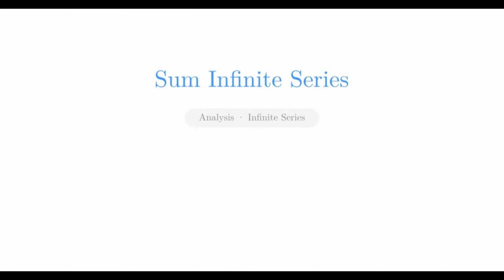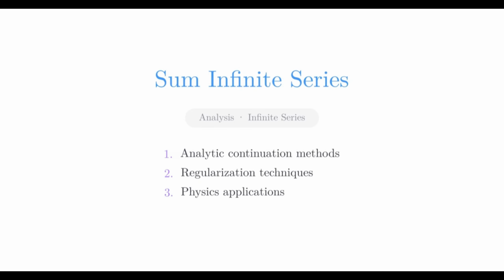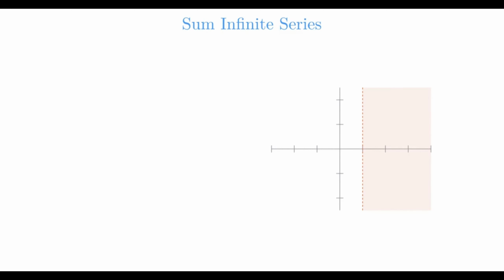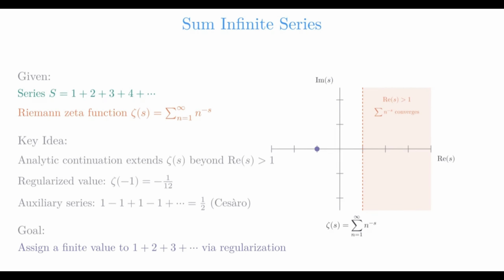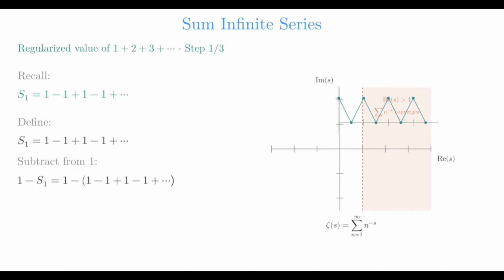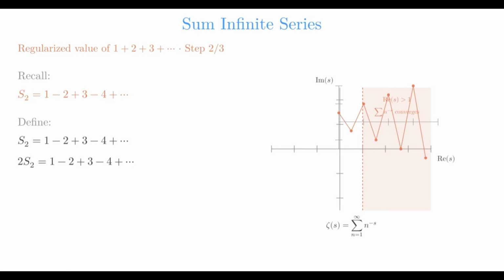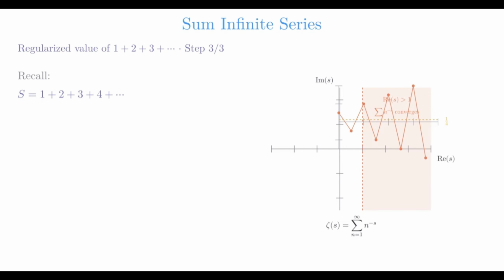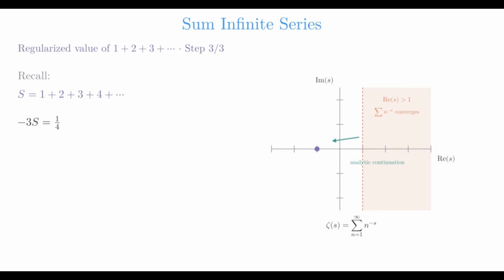👉 Infinity Explained 🤯 | 1+2+3+… = -1/12 (Ramanujan Concept)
📘 In this video, we explore one of the most shocking and fascinating results in mathematics:

At first glance, this seems impossible. How can an infinite sum of positive numbers give a negative value?

In this lesson, we break down the idea behind this result using the concepts connected to Ramanujan’s approach to infinite series. You’ll understand what this equation really means, why it appears in advanced mathematics, and how it is used in physics and modern theories.

🔍 What you’ll learn:
✔ What “sum to infinity” actually means
✔ Why this result is not a normal sum
✔ Intuition behind the -1/12 result
✔ Where this idea is used (advanced math & physics)

⚠️ Important:
This result comes from advanced mathematical interpretation—not ordinary addition. We explain it in a clear and intuitive way.

🎯 Perfect for:
• Curious students
• Advanced math learners
• Anyone interested in mind-blowing mathematical ideas